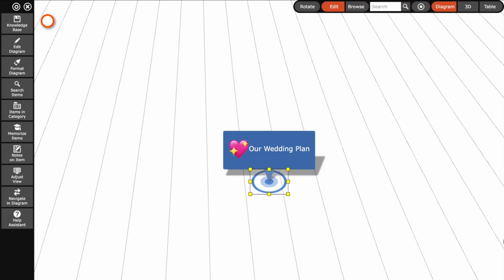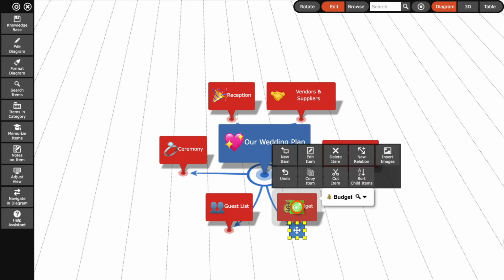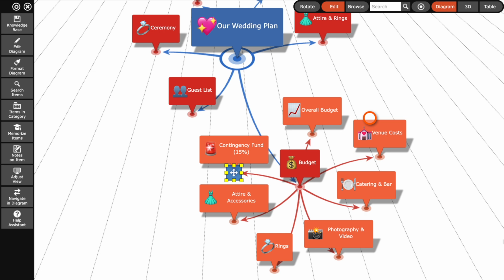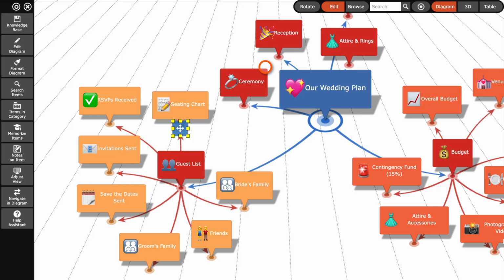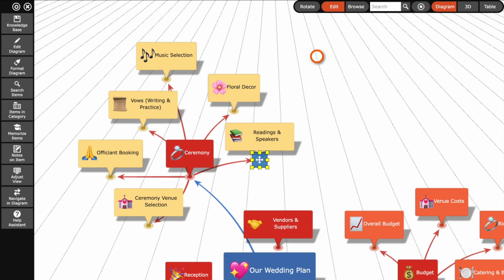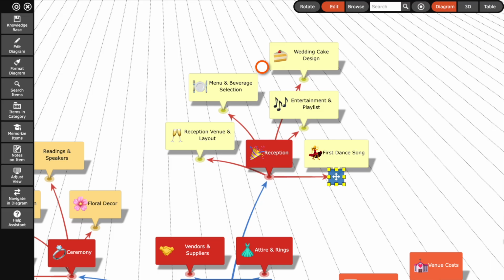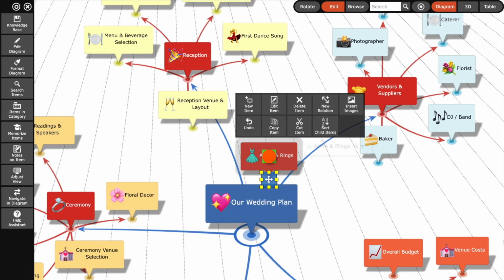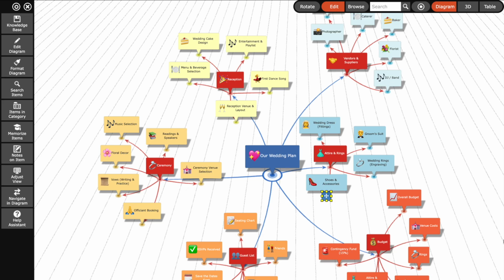How to Plan Your Wedding with a Mind Map | Step-by-Step Tutorial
Planning a wedding can be overwhelming, but it doesn't have to be! In this video, I show you how to transform wedding chaos into a clear, beautiful, and organized Mind Map using the InfoRapid KnowledgeBase Builder. 💍✨

From budget tracking and guest lists to ceremony details and vendor management – watch how we build a comprehensive wedding plan from scratch.

In this video, you will learn how to:

Create a central "Wedding Hub" for all your ideas.

Categorize key pillars like Budget, Venue, and Attire.

Drill down into the fine details (RSVPs, Catering, Vows).

Use 3D visualization to keep your planning process creative and fun.